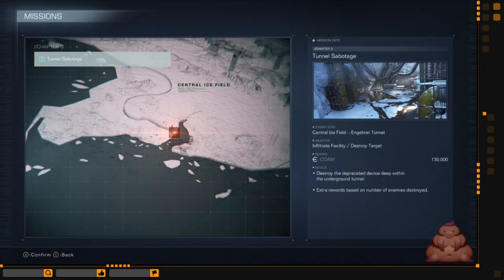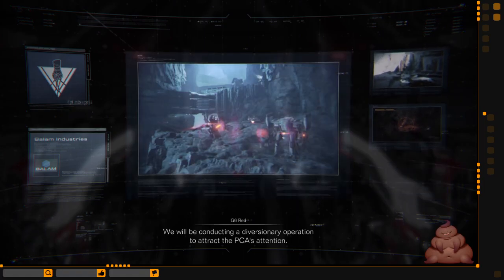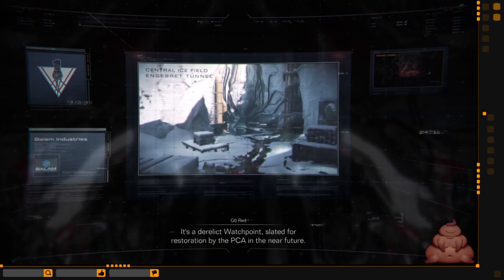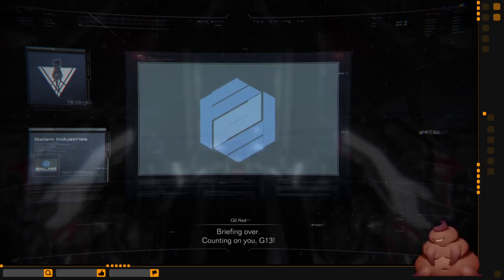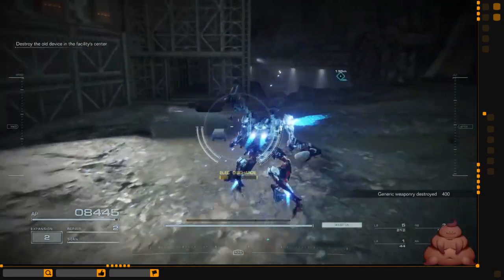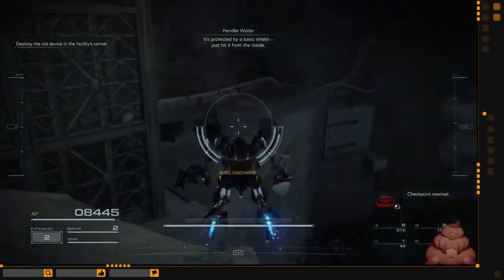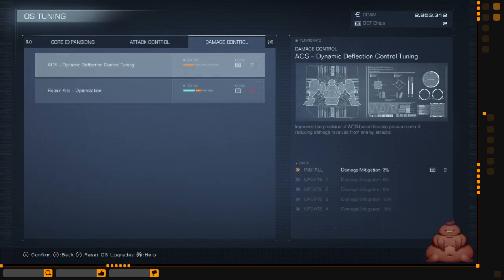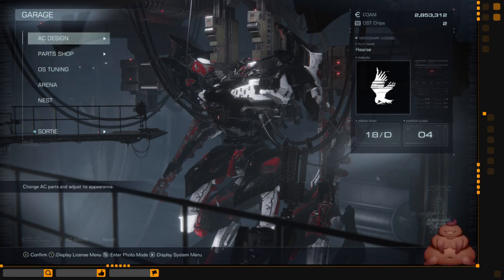Armored Core VI: Fires of Rubicon: Tunnel Sabotage! Things go boom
NO BACKSEATING, NO SPOILERS, thank and enjoy the stream

This was nice fun little mission. I have to go back to find the battle logs. I am not sure if there is loot to be found here or another mission. Lets go into the spooky cave and take out that thingy! After the mission we do some of the arena. Be on lookout for some new Dreaded Hobbies content is coming soon.